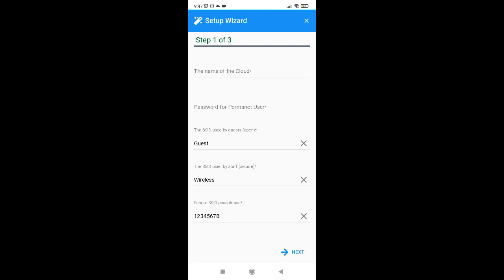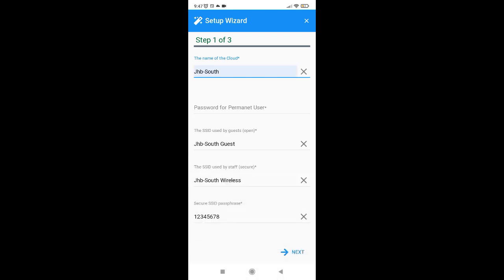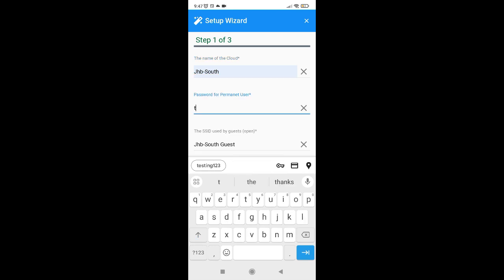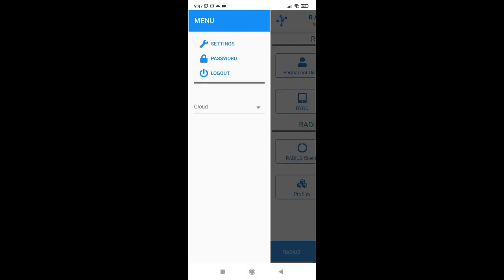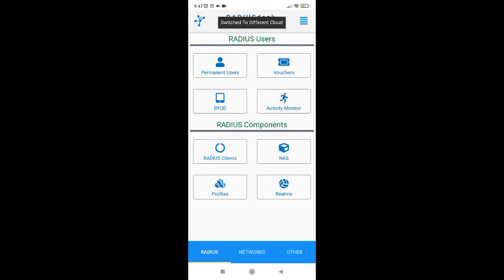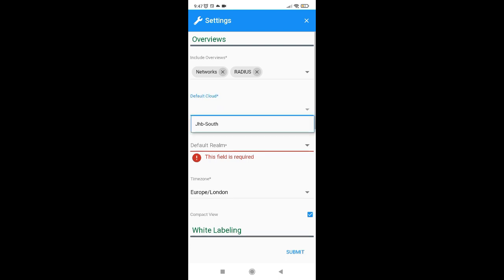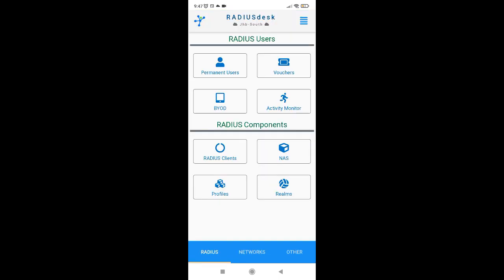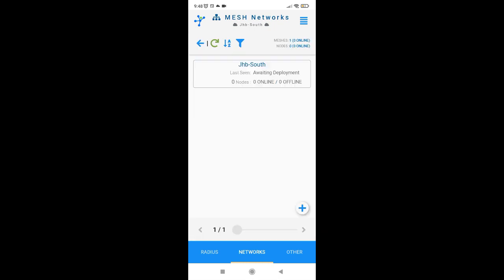RADIUSdesk Mobile Setup Wizard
Be up and running in no time using the Setup Wizard to generate a sample Cloud and Networks